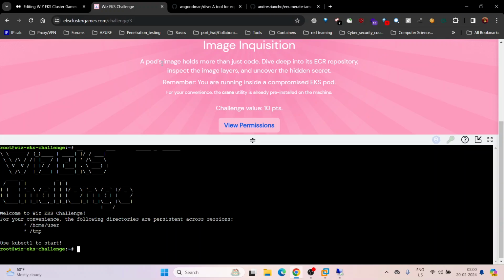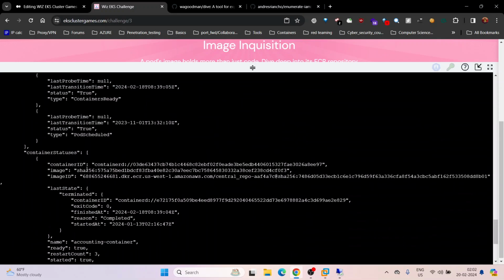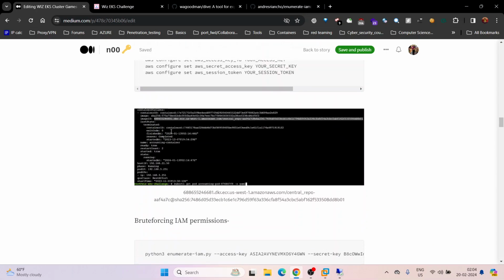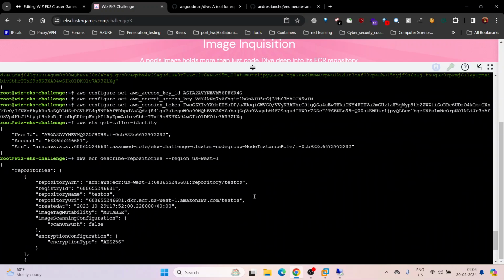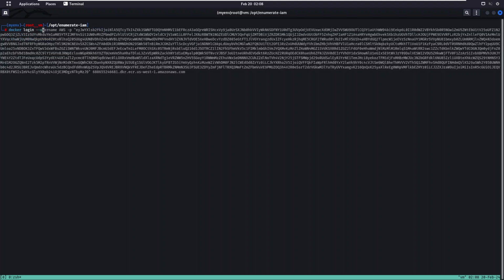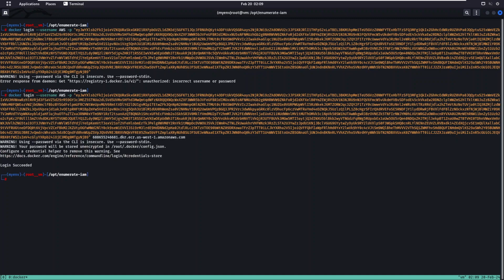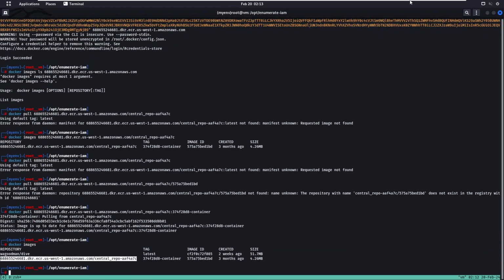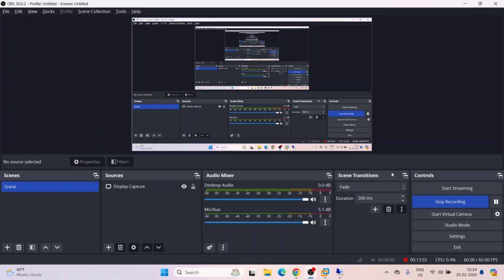EKS Cluster Games: Challenge 3 - Image Inquisition | CTF by Wiz”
Dive into the third challenge of the EKS Cluster Games in this video! We’re taking on ‘Challenge 3 - Image Inquisition’, a Capture The Flag (CTF) challenge by Wiz. Watch as we navigate through complex tasks, uncover hidden secrets in the AWS ECR registry, and learn valuable insights about EKS clusters. Whether you’re a beginner or an experienced player, this video is sure to offer something for everyone. Don’t miss out on this thrilling journey of discovery and learning. Let’s conquer the secrets together!